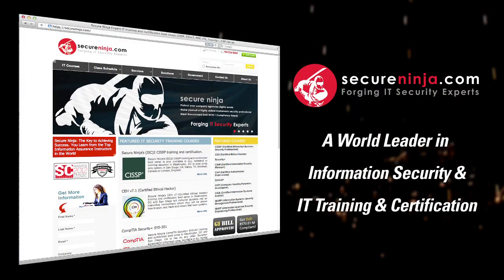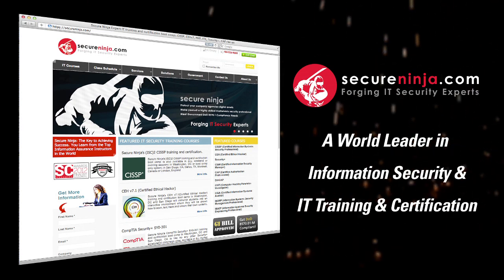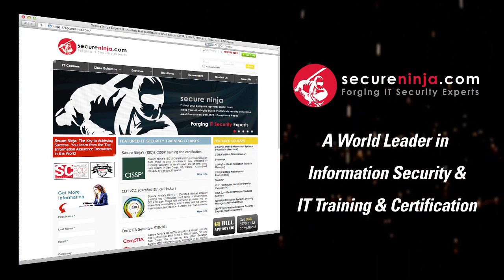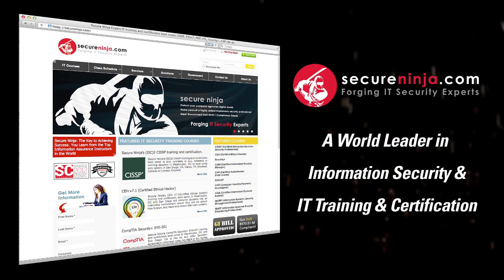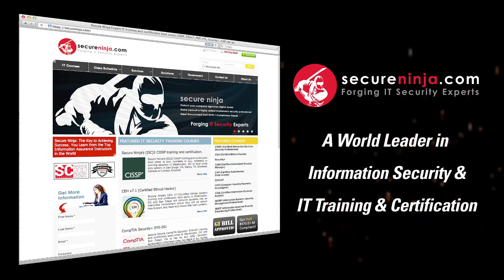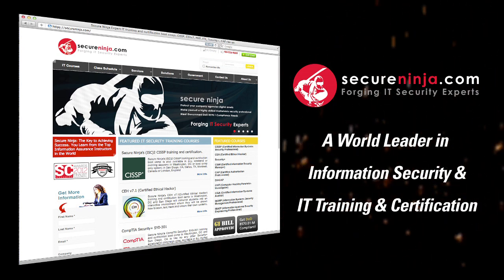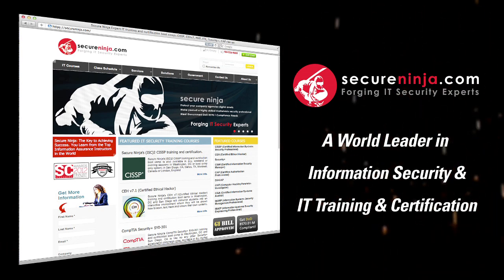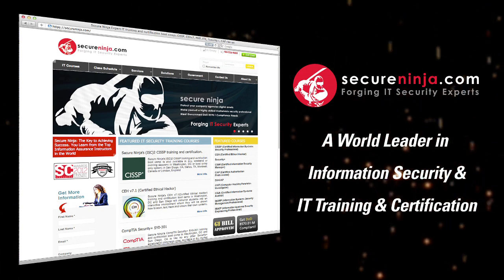Secure Ninja Shorts RSA 2012 - SIEM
Alicia Webb, our new SNS host, discusses Security Information Event Management at RSA Conference 2012 in San Francisco.